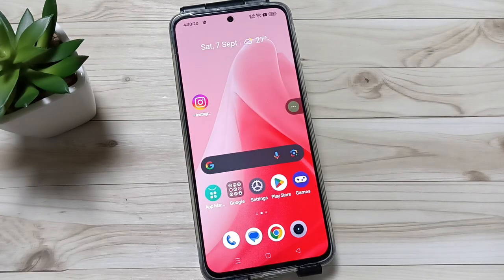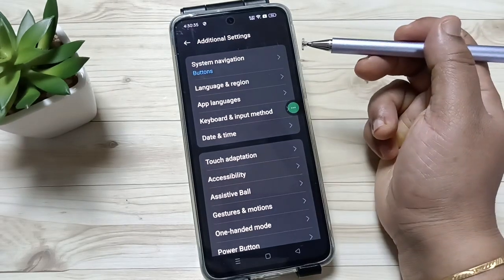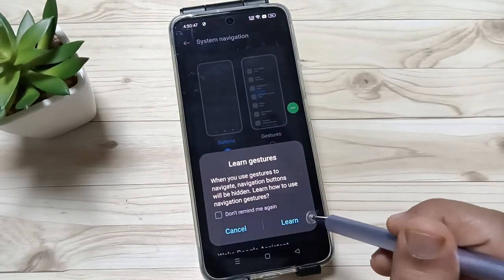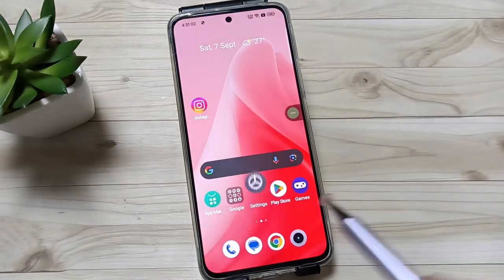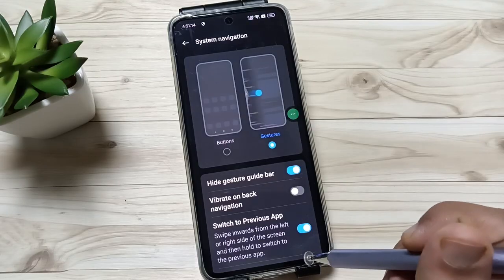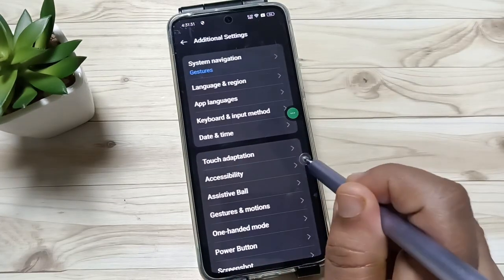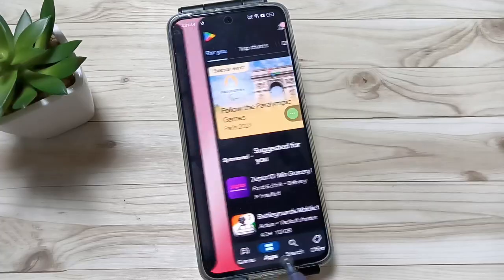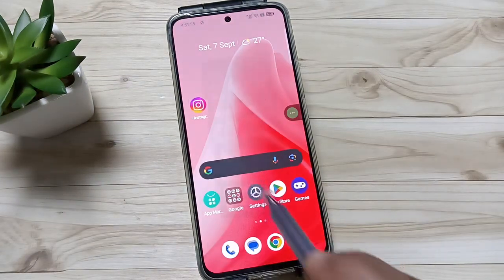realme 12 5G : How To Enable and Use Full Screen Gestures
Hi friends this video shows you that " realme 12 5G : How To Enable and Use Full Screen Gestures  "